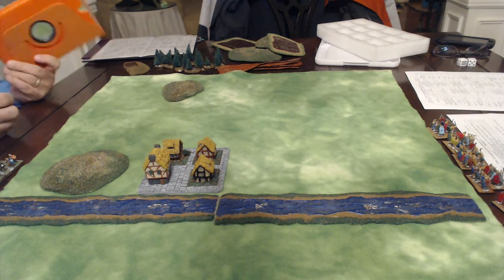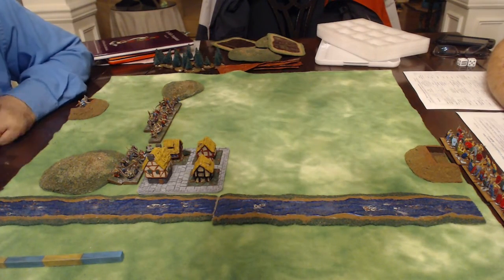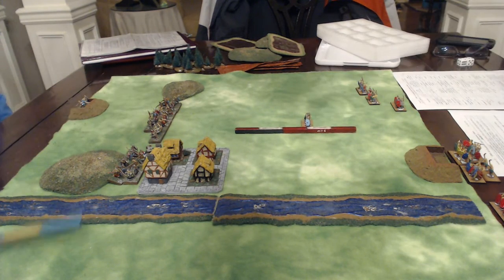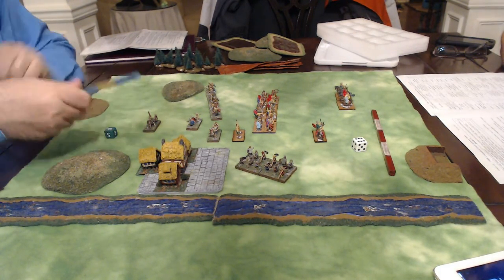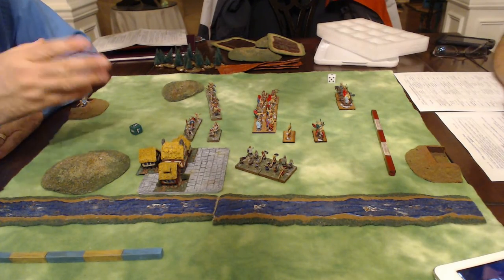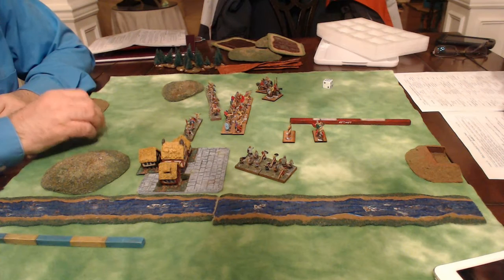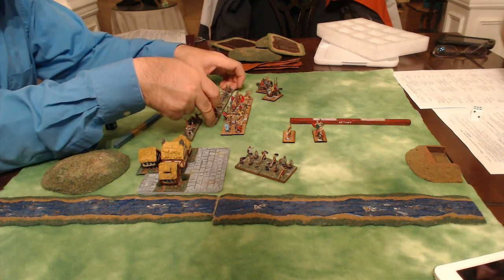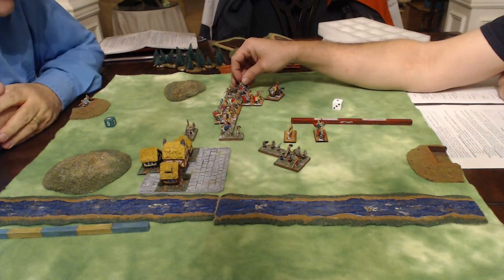How to play De Bellis Antiquitatis DBA 3.0 Game 2 Gauls vs Fast Warblades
Game 2 with Colin as the defender
Check out the book Sue Laflin-Barker's Start Ancient Wargaming Using Dba 3.0 which has the rules and a few lists